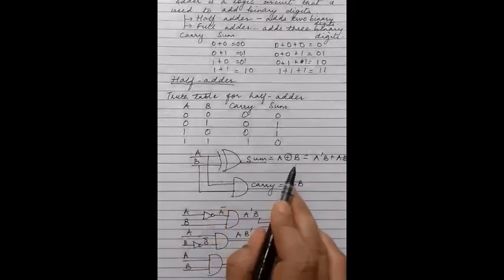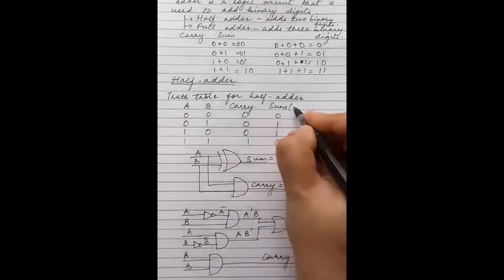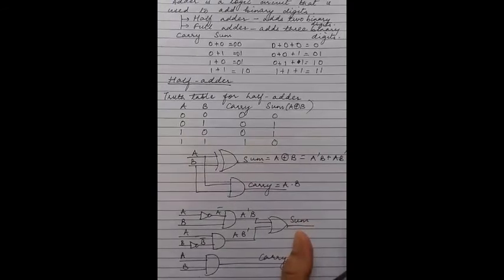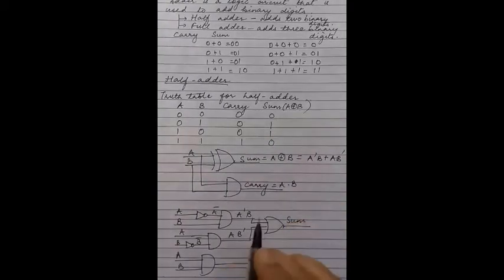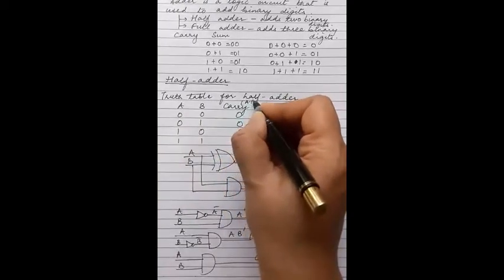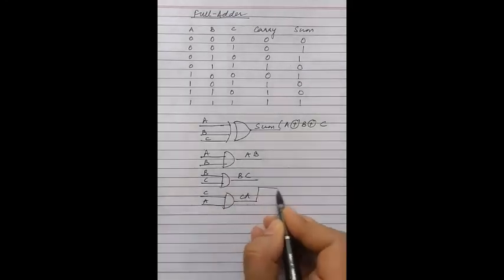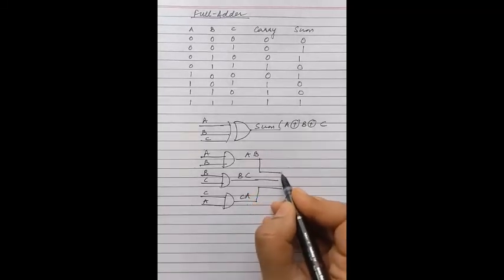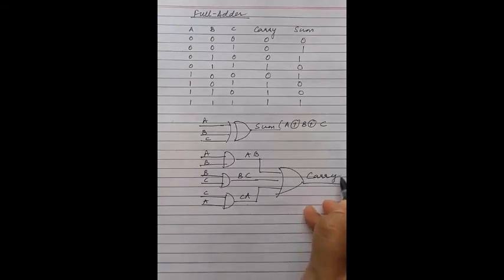Adders(Class 11)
Truth tables and logic circuits of half-adder and full-adder.